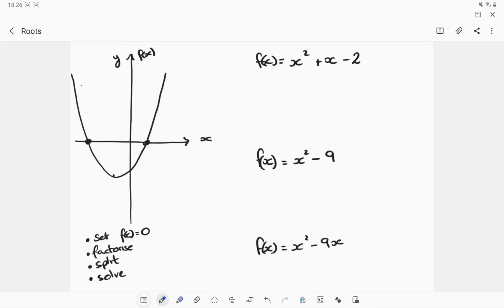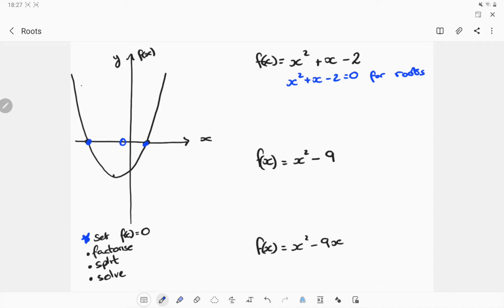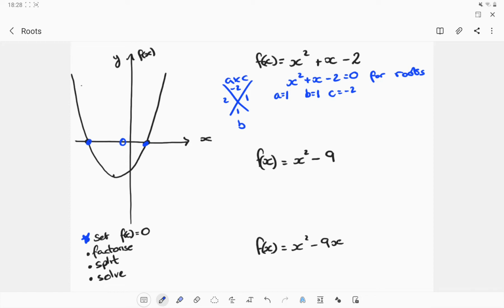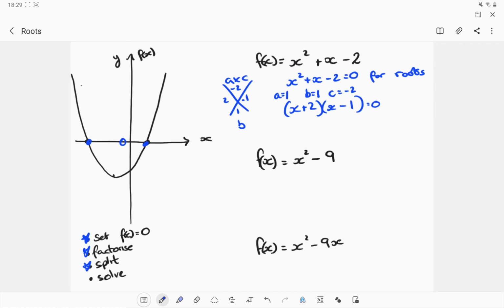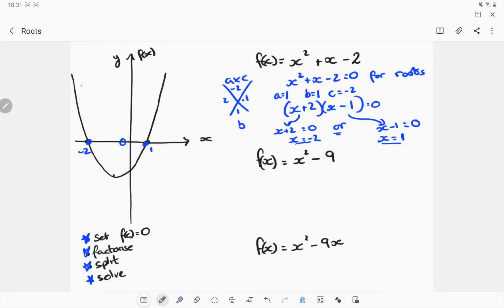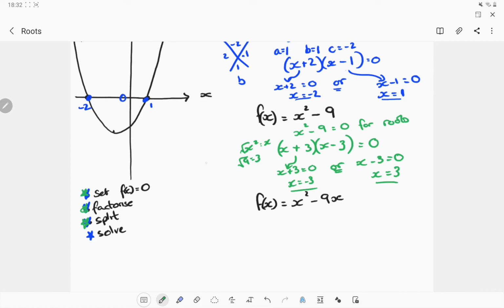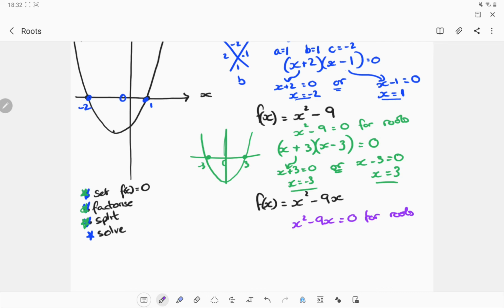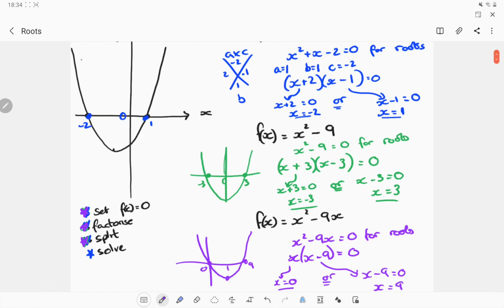Quadratics 2 - Roots